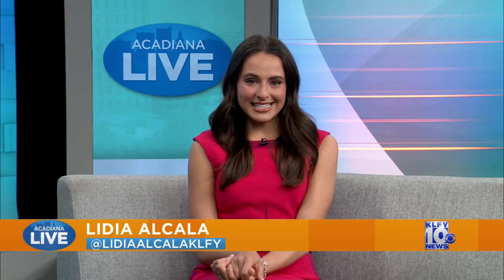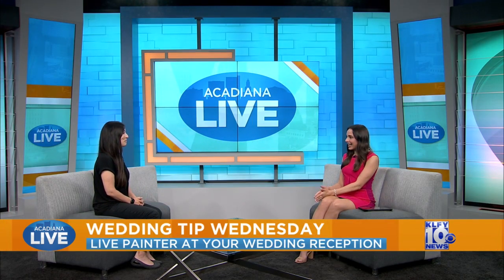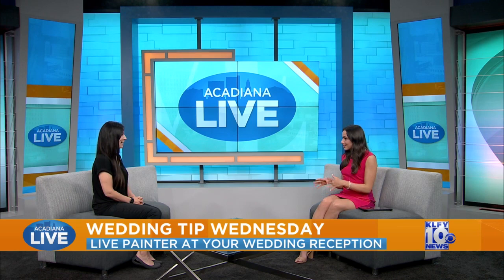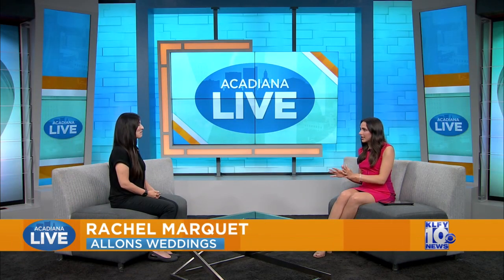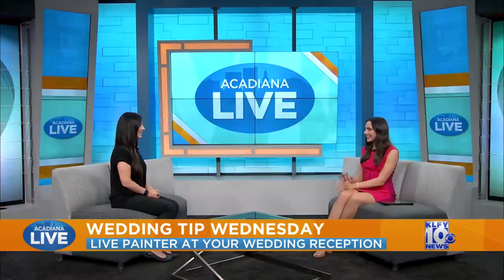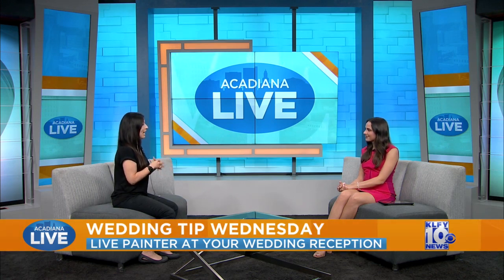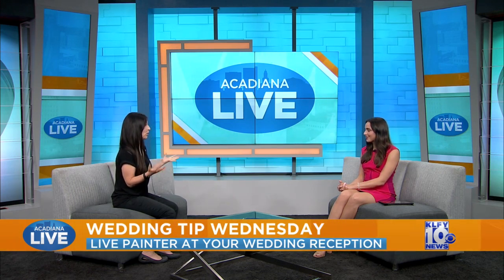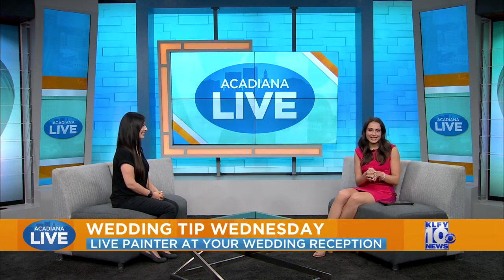Acadiana Live: Wedding Tip Wednesday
Wedding planner and owner of Allons Weddings, Rachel Marquet, joined us to discuss the popular trend of live painters at wedding receptions.